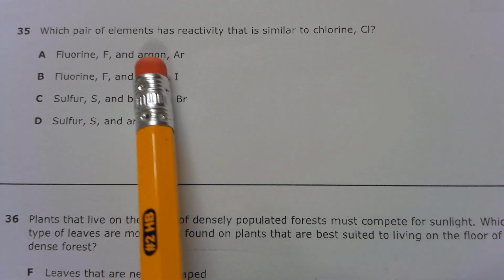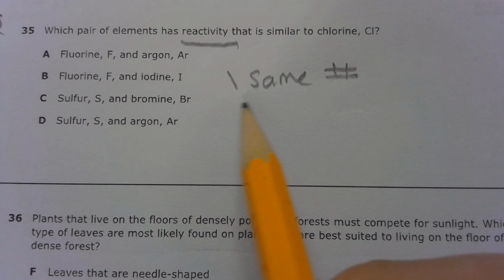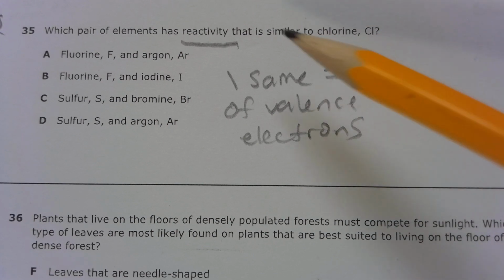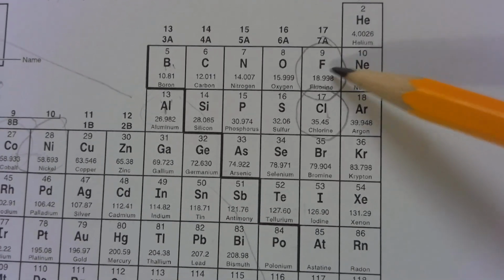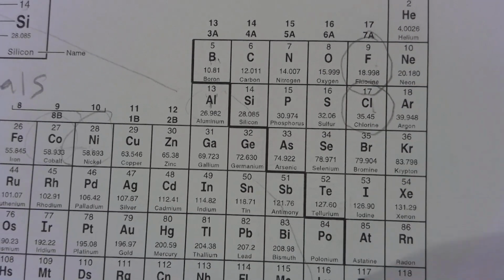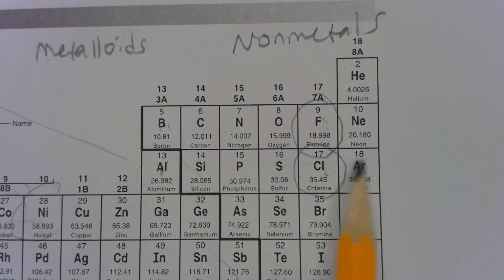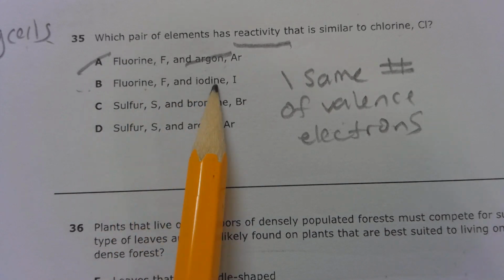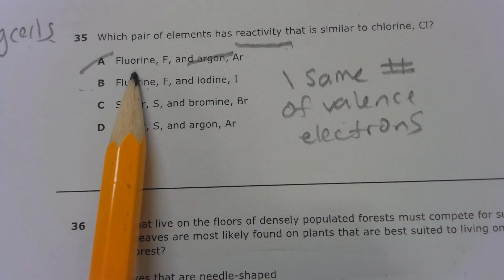2021 Science STAAR Question 35 with Mr. Gibson